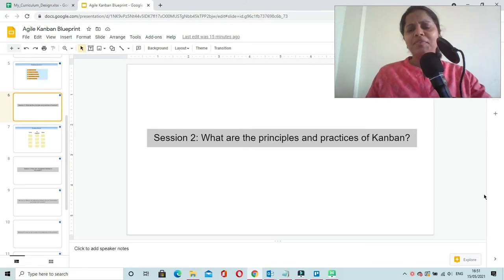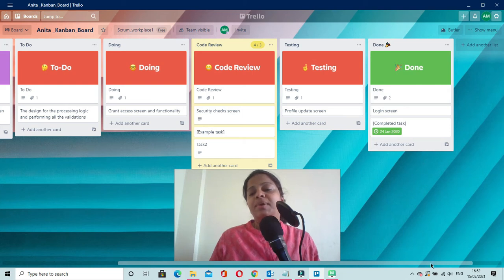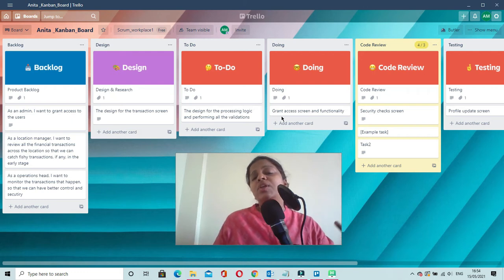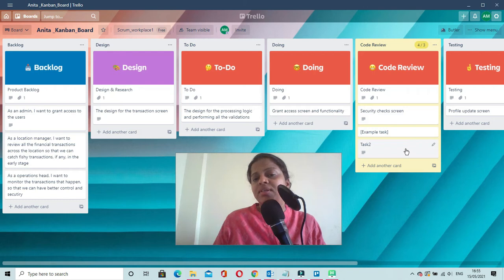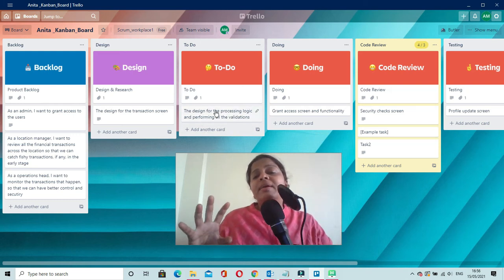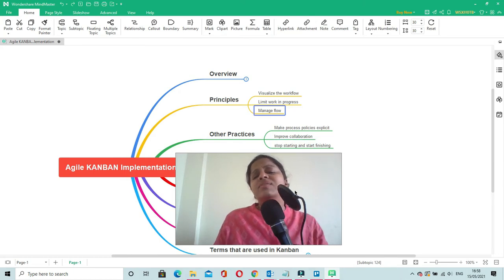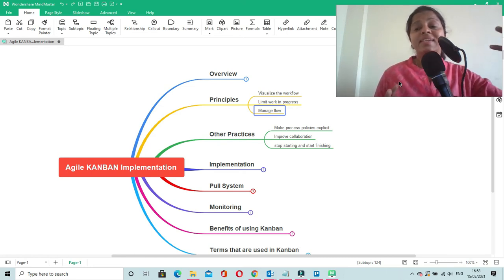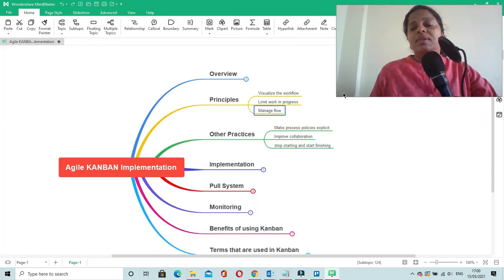Principles followed in Kanban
If you want to understand the principles and practices that we follow in  Kanban framework, watch this video.

🎇If you are aspiring to learn Agile concepts and if you are looking out for globally recognized certification courses like Agile Scrum certifications or PMP, ACP, or PRINCE2, PRINCE2-Agile,
please get in touch with our team via: